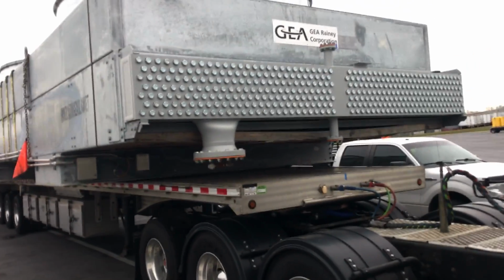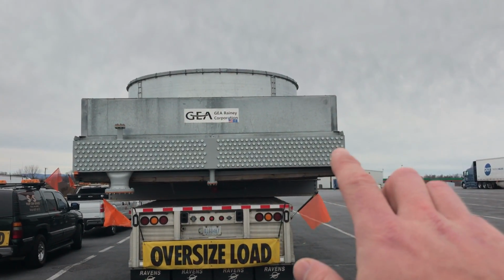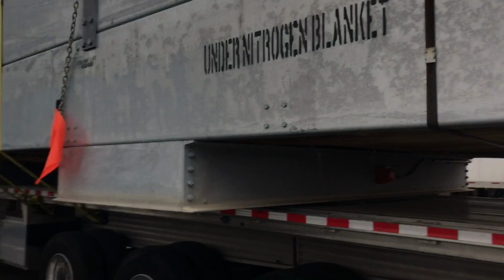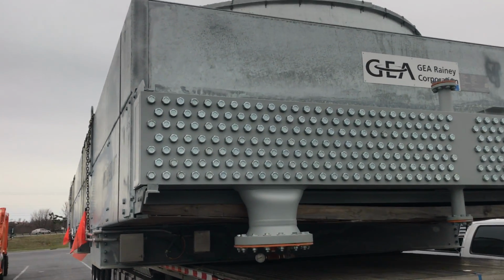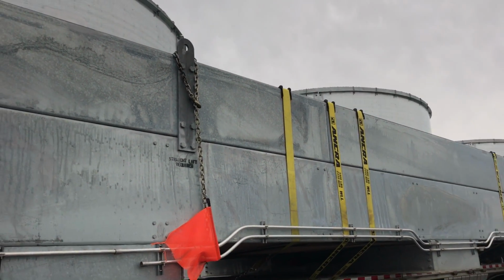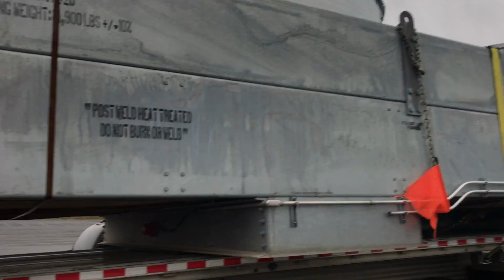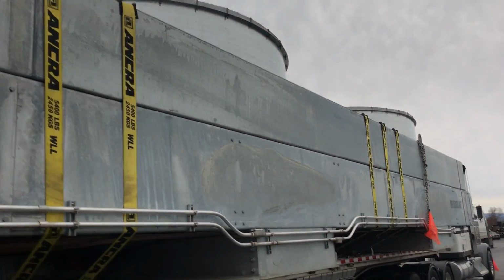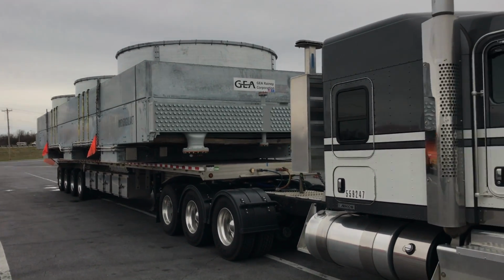Heavy Haul: #36: 80,000Lb Heat Exchanger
A quick video for y'all. Sorry for the crap quality, but it's the best I could do for now.